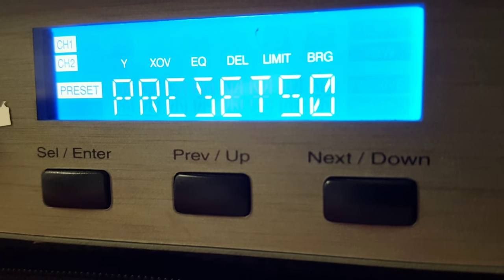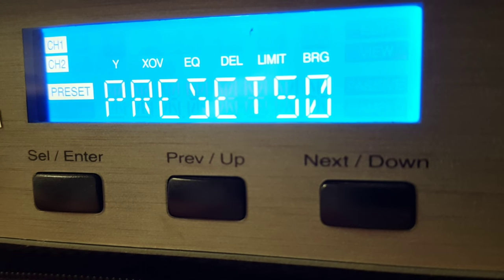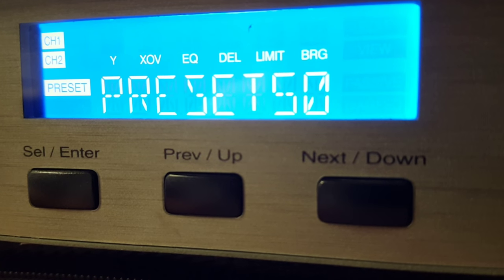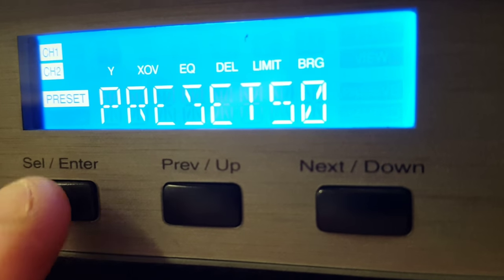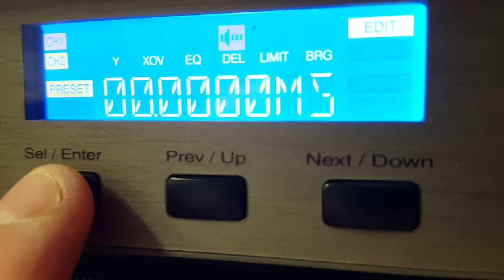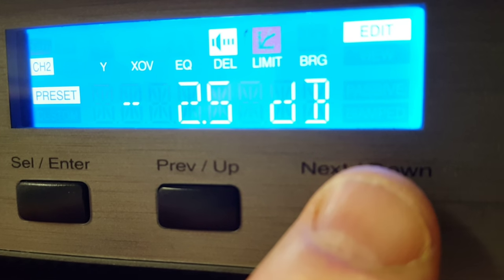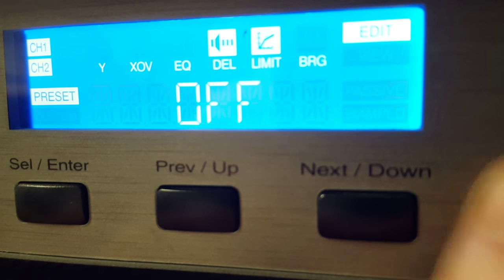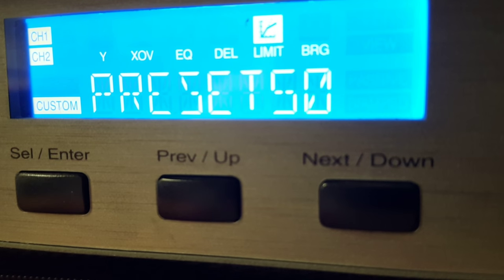XTI Limit Setting Instruction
Changing the Limit settings with your Crown XTI Series Amplifier.